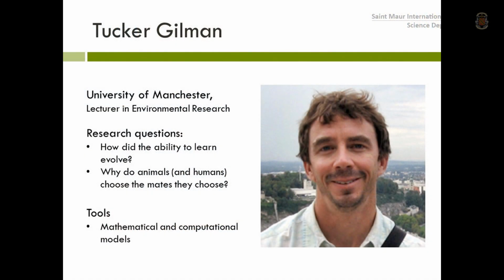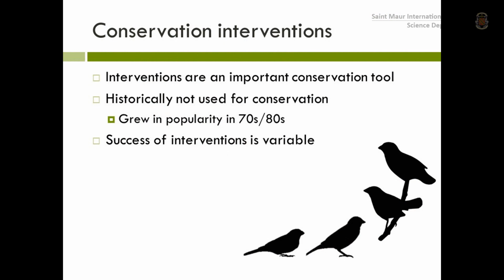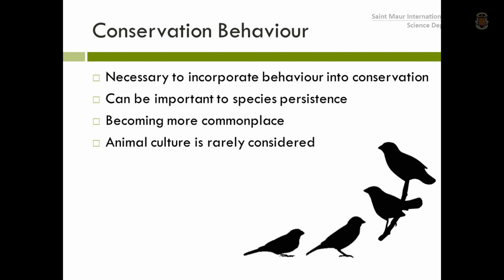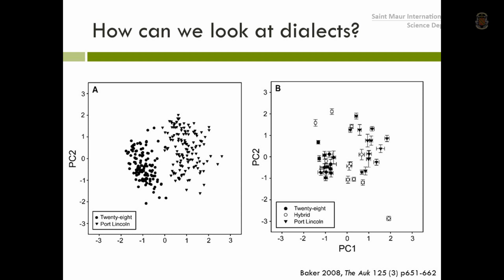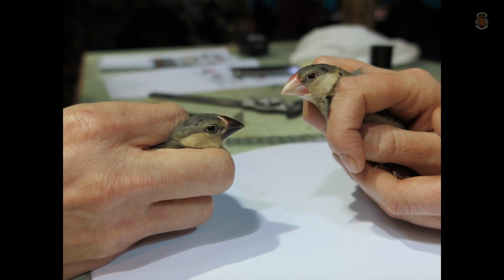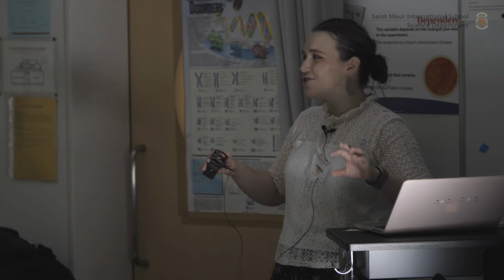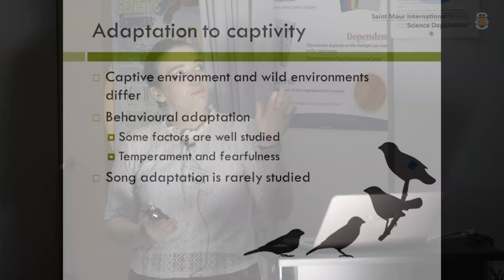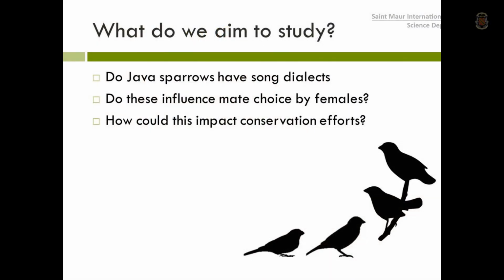Lecture on Conservation and Culture by Manchester University Researchers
Ms Rebecca Lewis and Dr Tucker Gilman presenting their work to Grade 11 IB Biologists. Gilman's team is investigating the evolution of birdsong in captivity, with a particular focus on the Java sparrow. The Java sparrow was domesticated in Japan and is kept by hobbyists around the world, but it is now rare in the wild. Working with colleagues at the University of Hokkaido, they have discovered that Java sparrow songs are diverging in captivity and birds raised in Belgium sing different songs from those raised in Japan. The team is now trying to understand how extreme this divergence is. Are these just different accents, or are the birds speaking completely different languages? The answer is important for conservation. People hope someday to release captive birds to supplement the wild population, but if captive birds can no longer communicate with wild birds, such releases may not work.

-- ABOUT US --
Established in 1872, as innovators of international education in Japan, the school continues to meet the needs of children (co-educational, 2½ years to Grade 12) from the multi-cultural, multi-faith international community.